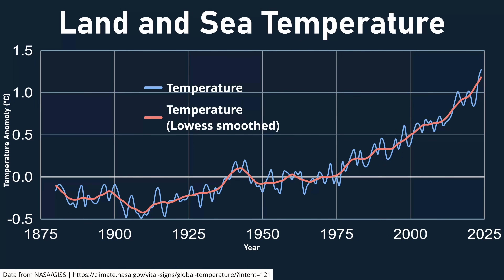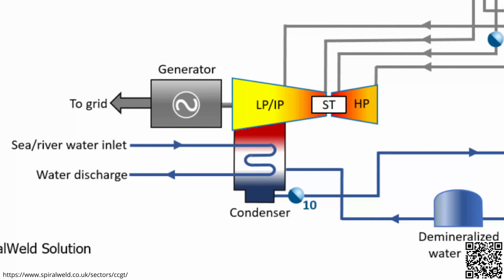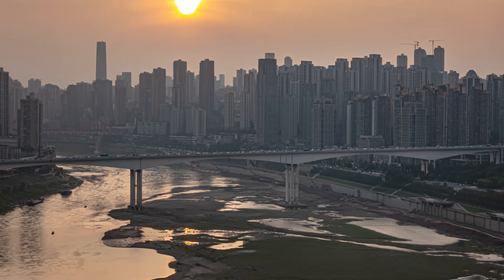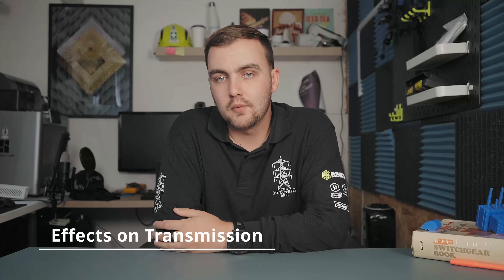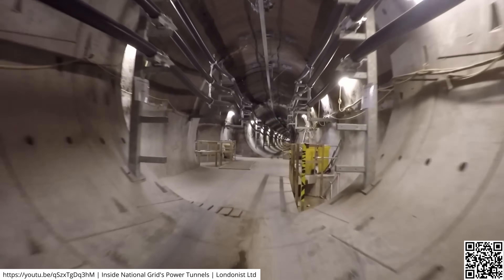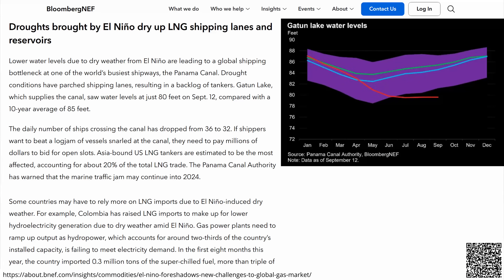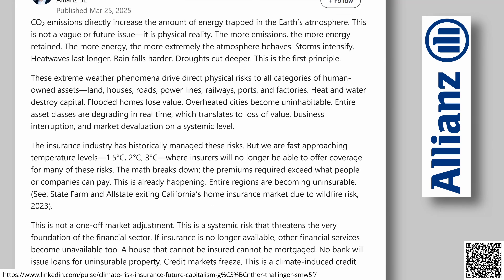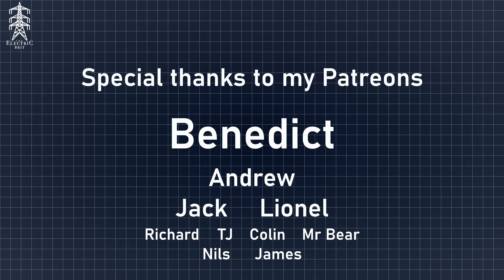Heatwaves are KILLING the grid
The planet is heating up, and it’s not just about climate politics. Extreme heatwaves and droughts are already disrupting the way we generate, move, and deliver electricity. From nuclear plants forced offline, to hydro drying up, wind slowing down, solar panels derating, and even jellyfish swarming intakes; Our infrastructure wasn’t built for this climate. In this video I’ll explain the hidden risks and why the grid must adapt now.